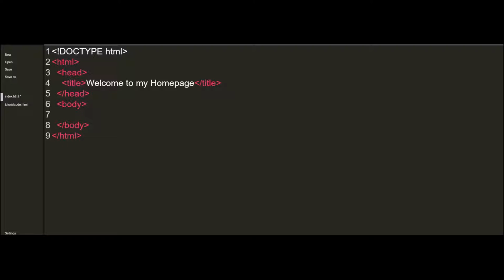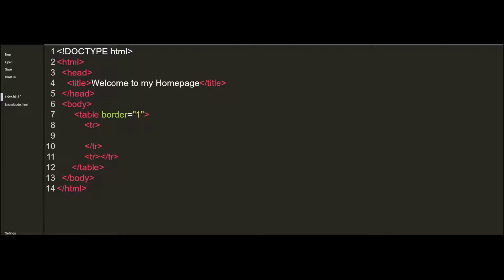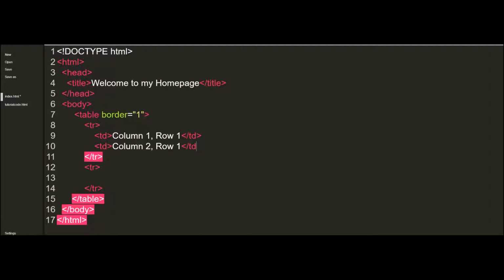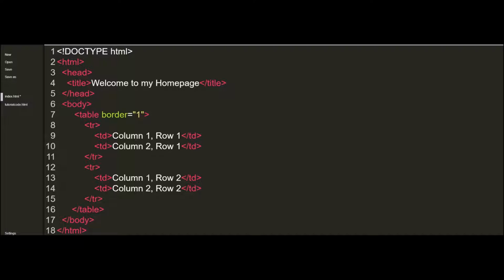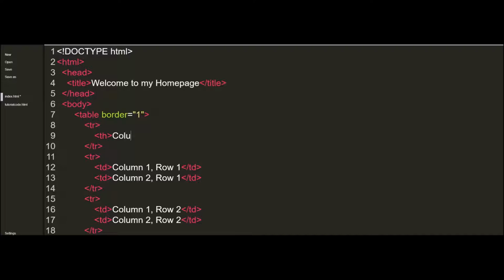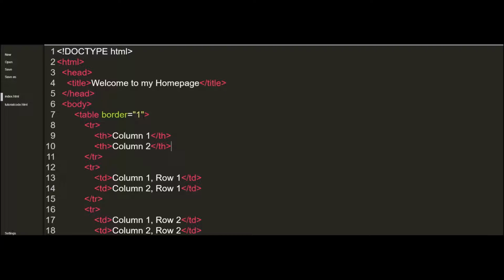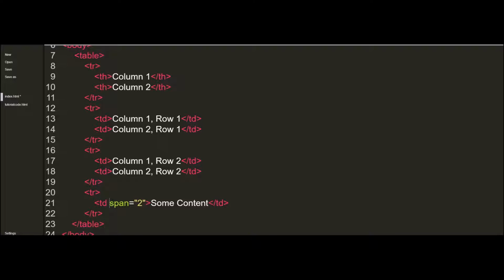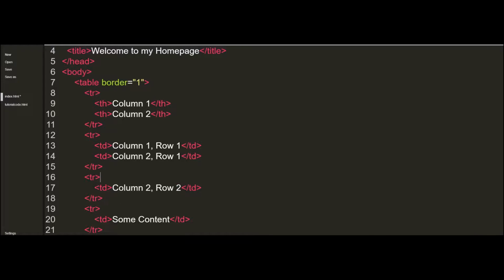Web Development Tutorial #8: HTML Tables: Computing Tutor